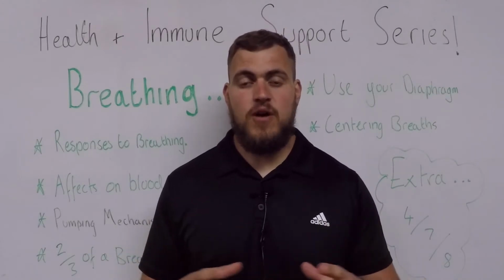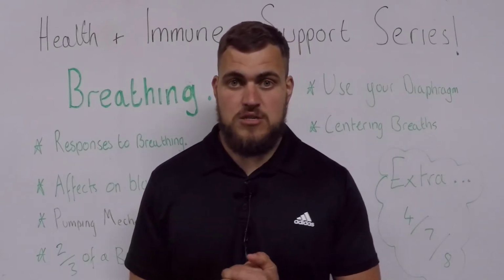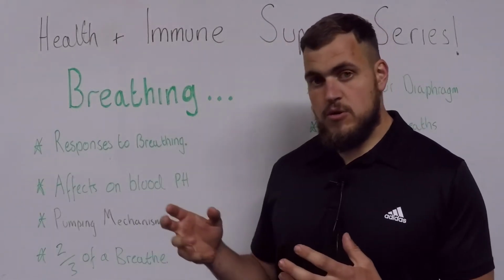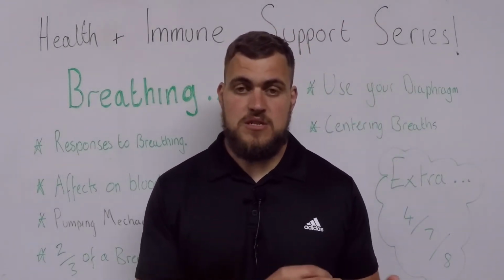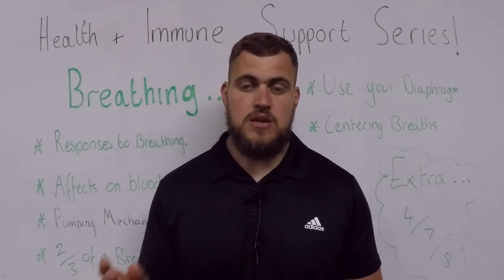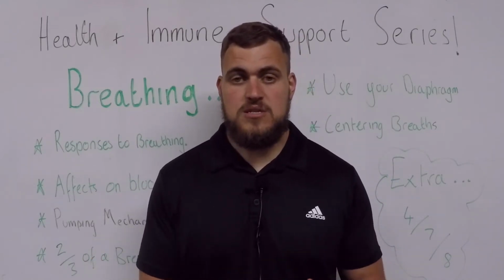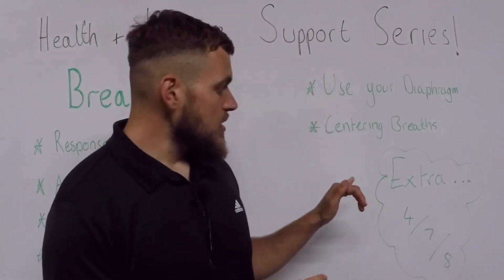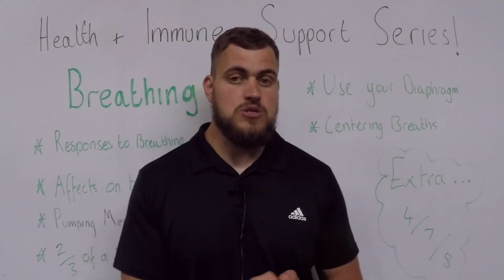Health and Immune Support Series - Part 4 - Breathing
Tips for Optimal Breathing that supports optimal health and vitality